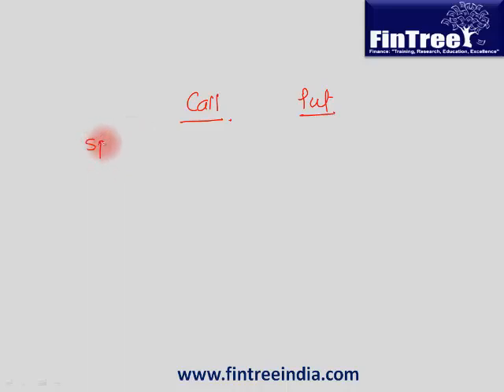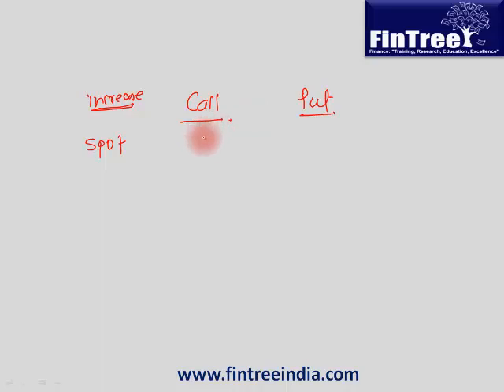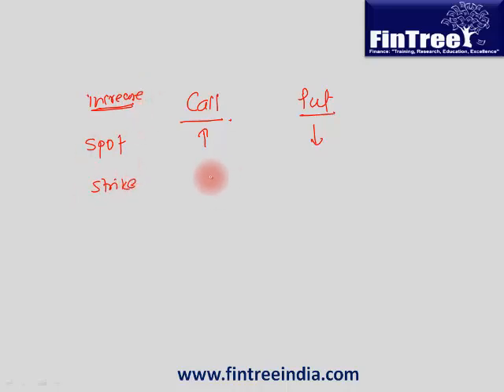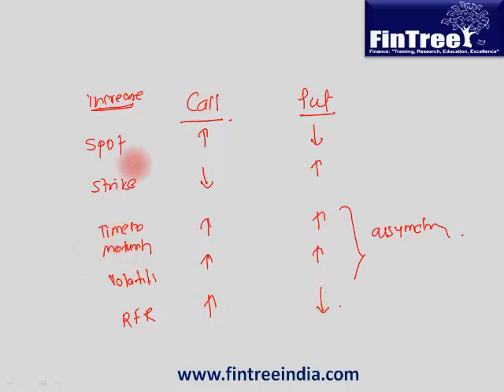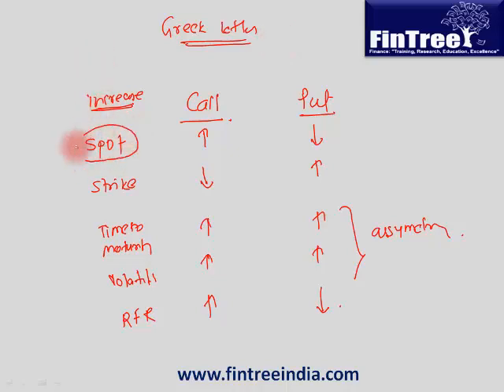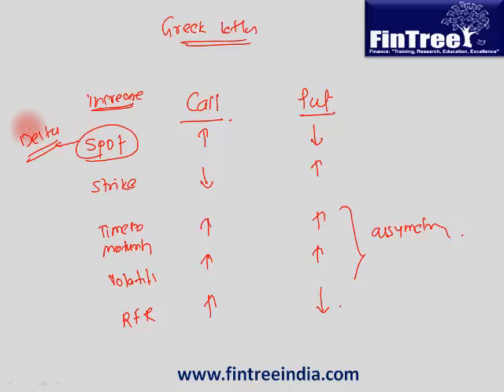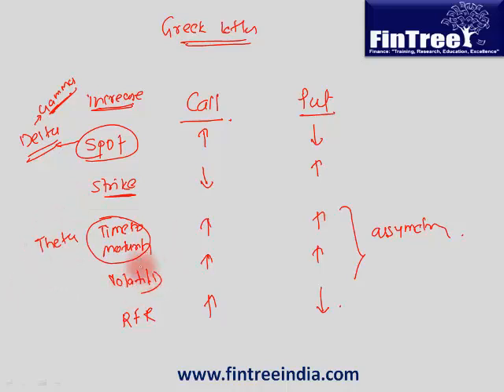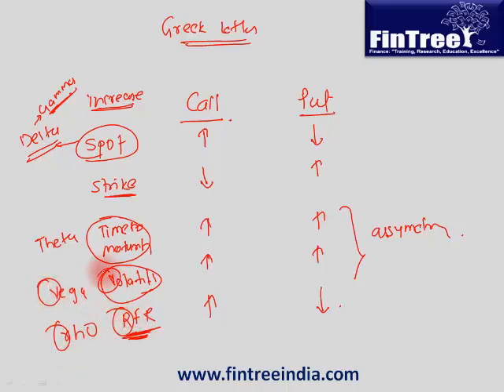Five Factors affecting Prices of Call and Put Options